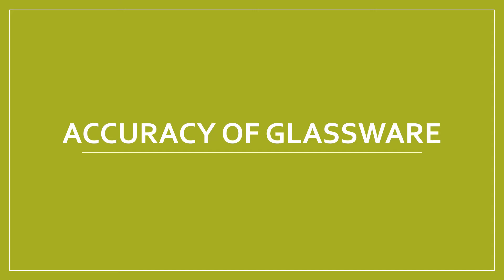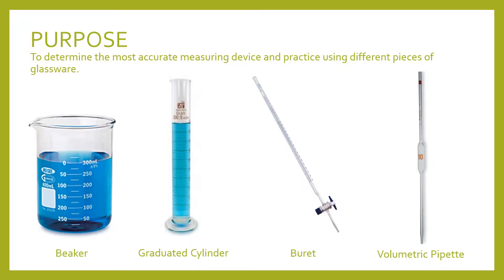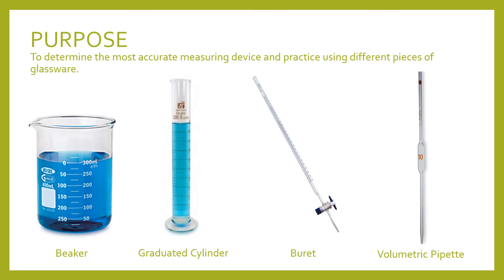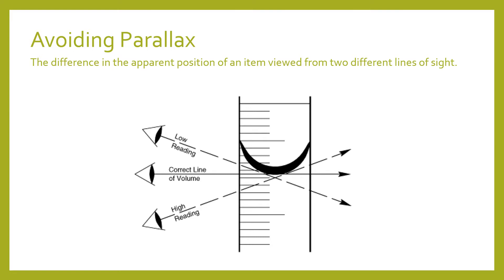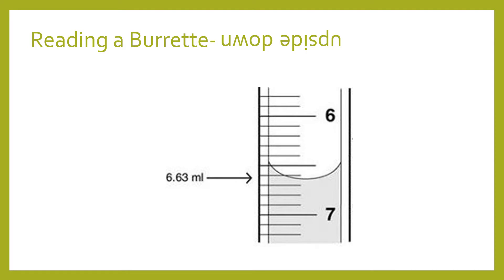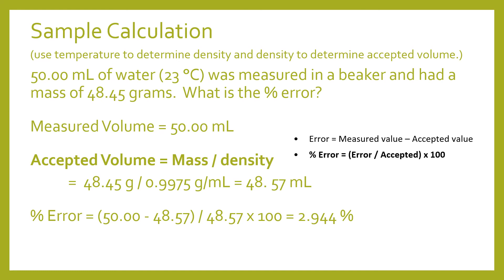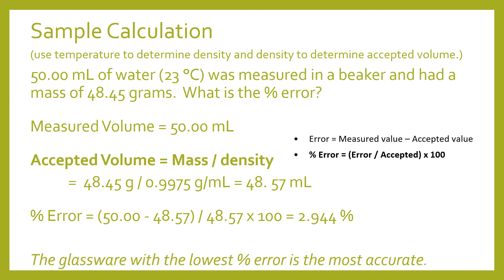Accuracy of Glassware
Presentation: Accuracy of Glassware